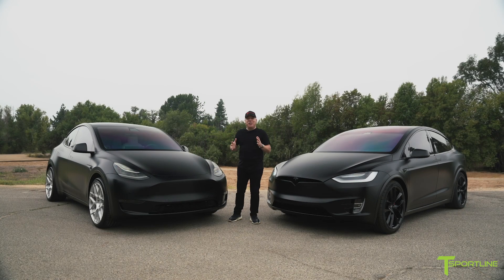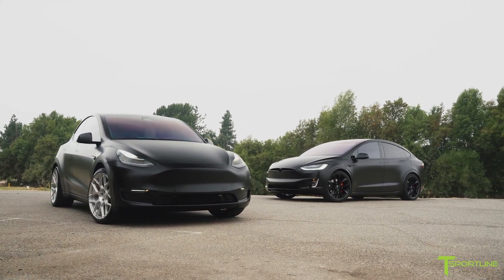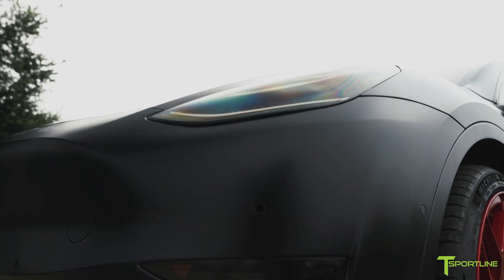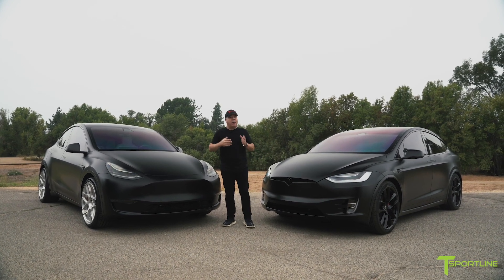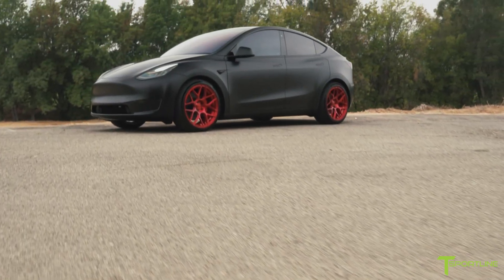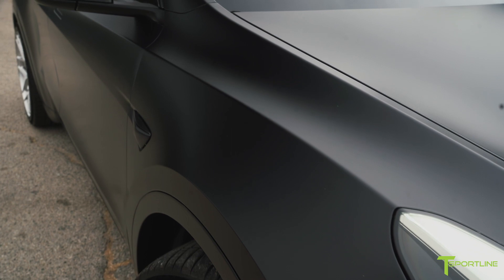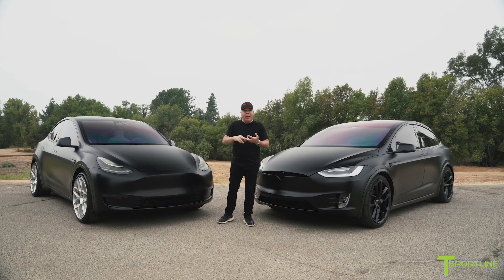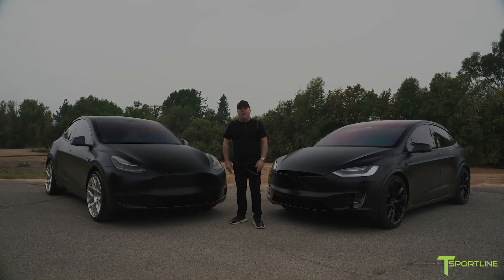Xpel Stealth Model X +Xpel Stealth Model Y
We take the Xpel Stealth Model Y and Model X from the last 2 videos and put them together side by side for comparison. Let us know your thoughts!

Base Car
●     Tesla Model X Dual Motor Performance in Black

Exterior
●     Xpel Stealth Paint Protection Film on all panels

Wheels
●     22x9.0" Front, 22x10" Rear TSS Flow Forged Wheels in Gloss Black
●     265/35-22" Front, 285/35-22" Rear Pirelli Scorpion Zero Tesla Factory Tires

Interior
●     Reupholstered Dash in Black Alcantara and Ferrari Black Headliner
●     Matte Carbon Fiber Steering Wheel

Base Car
●     Tesla Model Y Dual Motor Performance in Black

Exterior
●     All plastic panels painted in black (front apron, fender arches, rocker panels, rear diffuser).
●     Xpel Stealth Paint Protection Film on all panels for top to bottom stealth loook
●     Ceramic Pro nanocoating

Wheels
●     21x9.5" Front, 21x10.5" Rear TY117 in Brush Satin, TY117 in Velocity Red
●     255/35-21" Front, 275/35-21" Rear Michelin Pilot Sport 4S tires